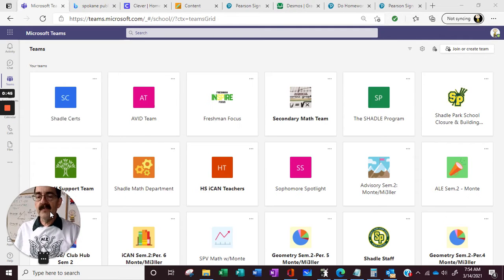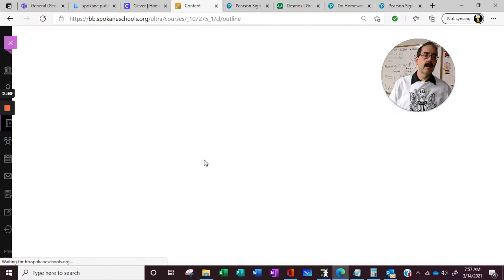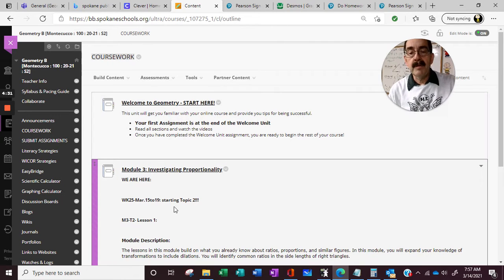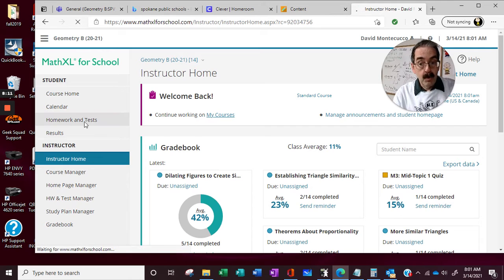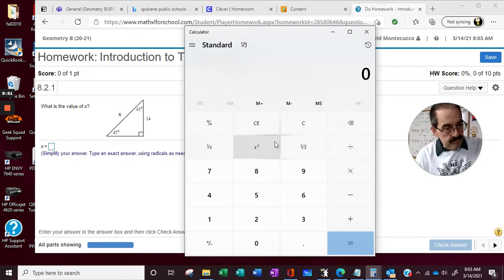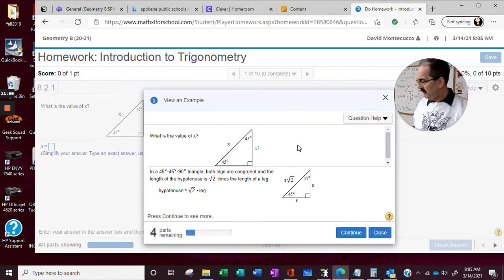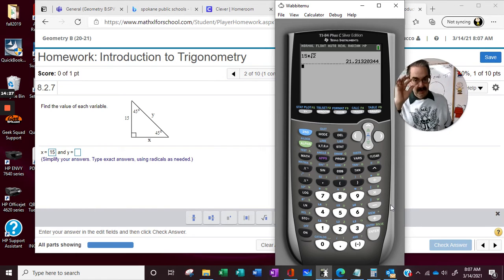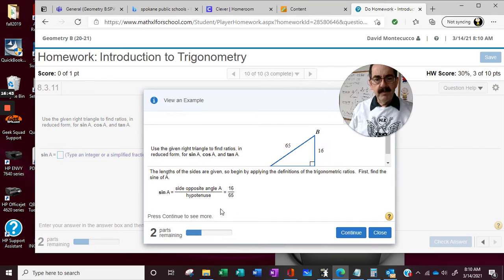WK25 Mar15to19 SPV Geometry B tutorial an expectations for week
Week25 Mar.15to19 SPV Geometry B tutorial an expectations for week